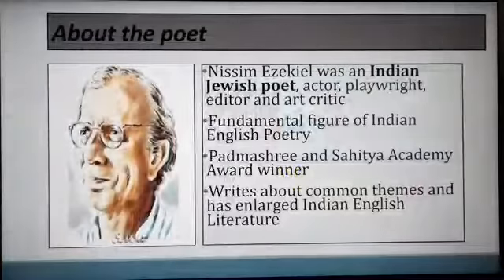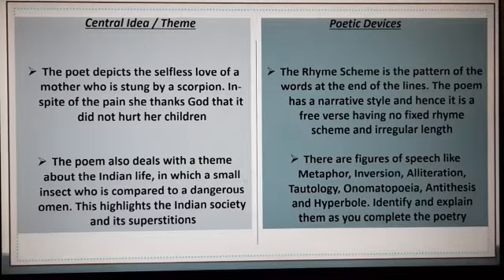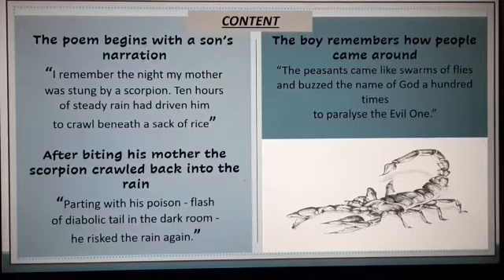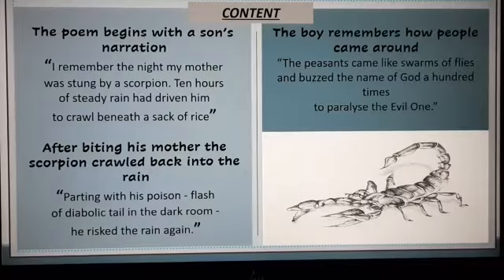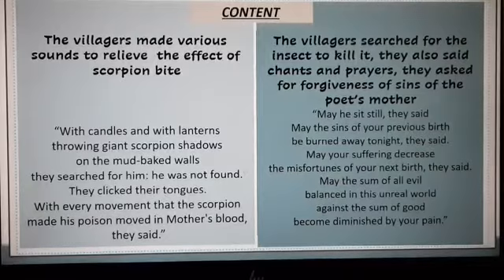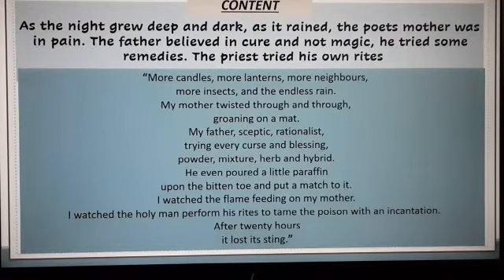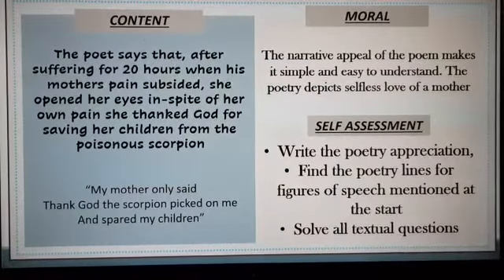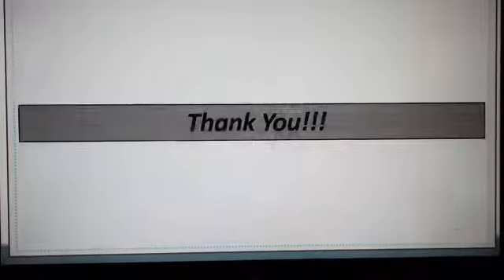STD 10 SUB ENGLISH TOPIC THE NIGHT OF THE SCORPION BY MRS ARCHANA BHATIJA